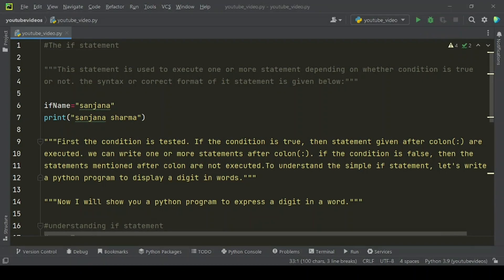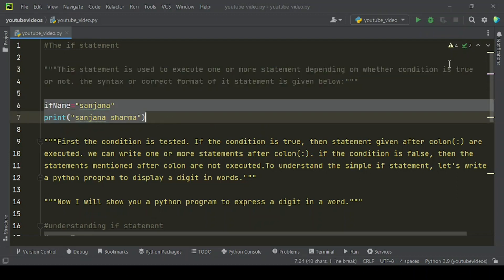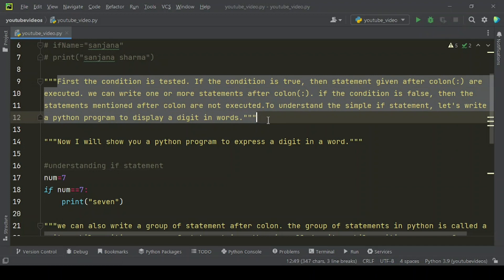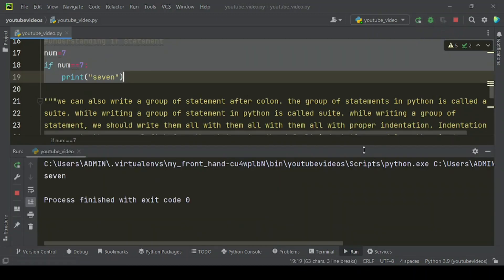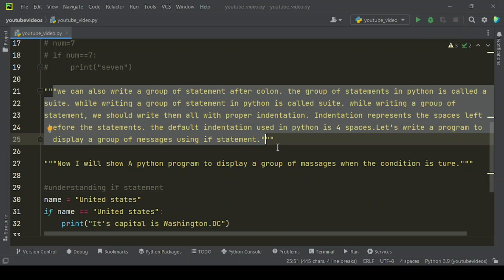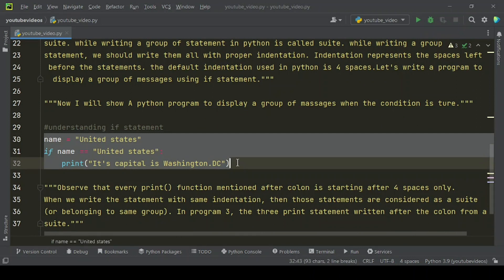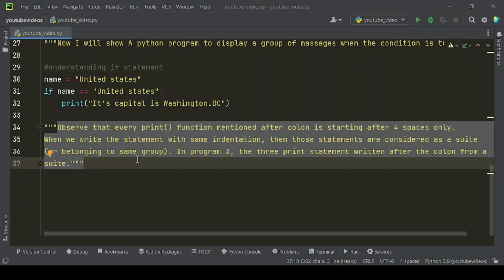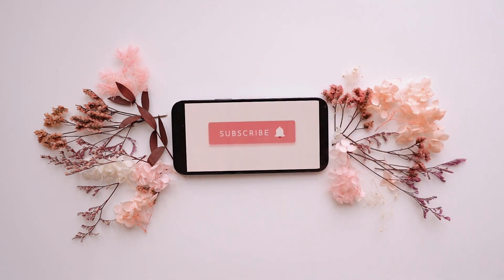"Mastering the If Statement: Your Ultimate Guide"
pythonforbeginners ▶▶▶Learn More◀◀◀